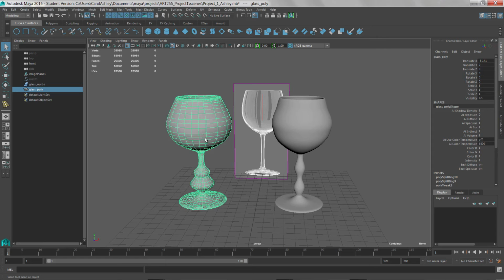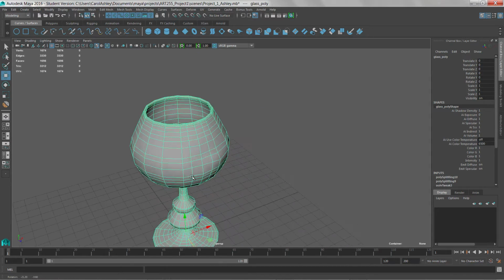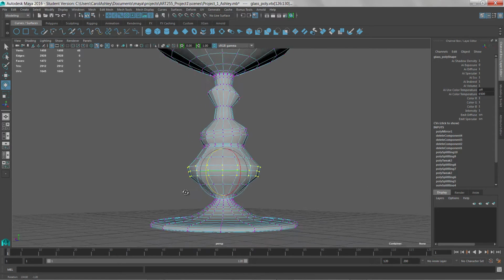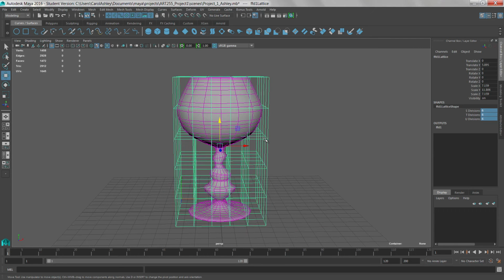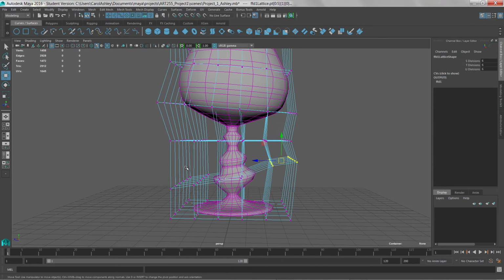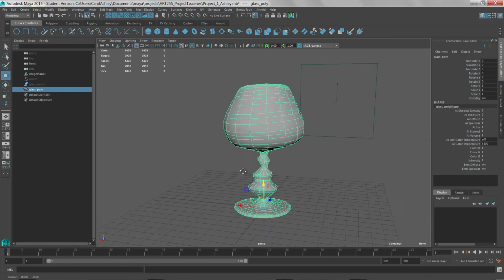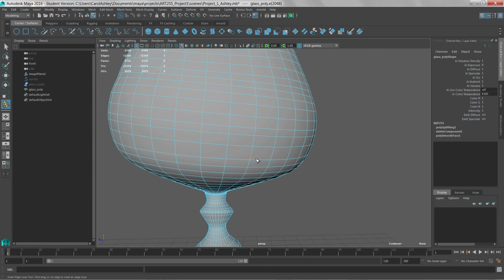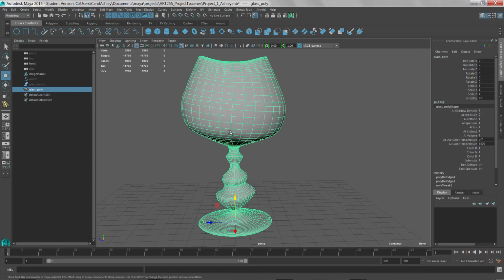Creating Props: Modeling a Glass - Lesson 2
In this lesson, we pick up from Lesson1, and begin the process of stylizing the wine glass into our Monster's goblet using Insert Edge Loops and a Lattice Deformer.

Level: Beginner
Cal State Fullerton ART255 Fall 2015